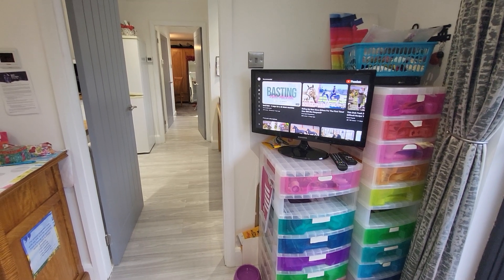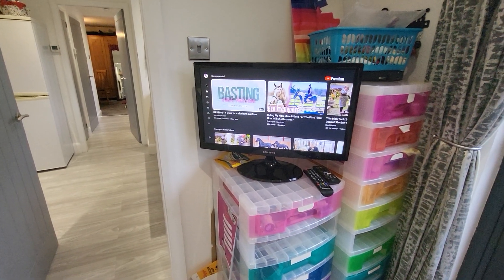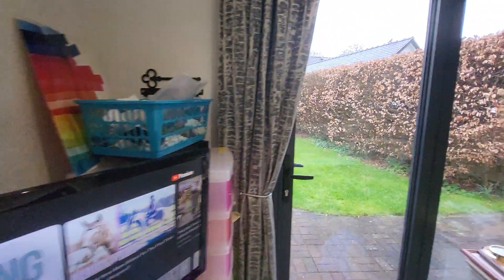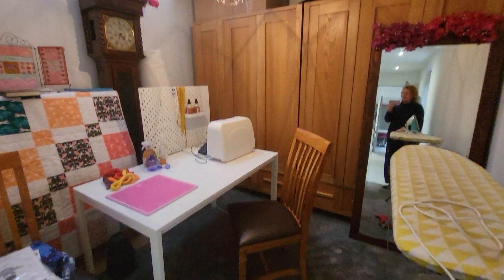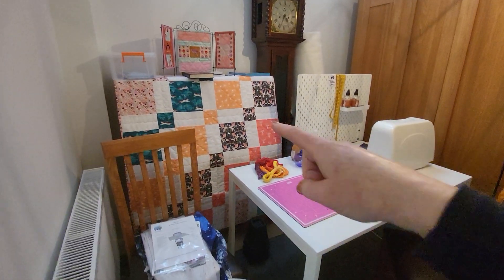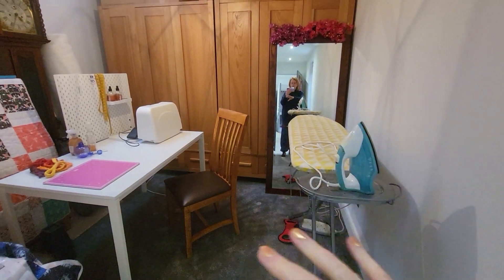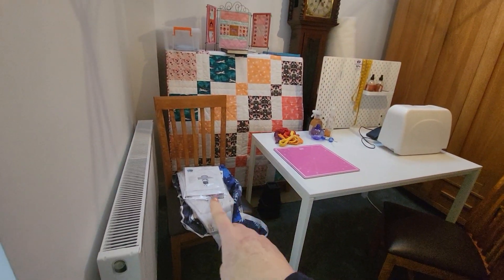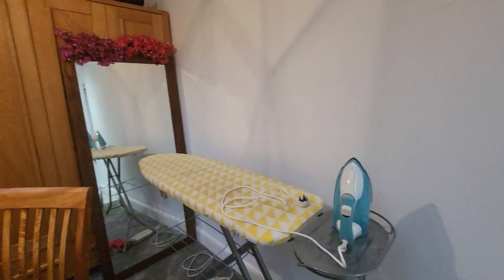Stitchscape's Yurt sewing studio in Neston sees organised success after patchwork room declutter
Progress every day! The yurt studio back room is now usable, and that makes me happy. Since I moved studio to the Yurt in February 2024, the back room has still been full of furniture, boxes and gubbins but not anymore! It's now a usable space which feels much more organised, so that puts me at ease. I also love that now it'll be useful as excess space if more than 4 people are here or if a project needs a larger space. It'll also be good for doing demos.
Space is space.
I also sorted the tele, so we can now watch YouTube videos in the front room, as we all know what a great resource it is.
It's imperfect progress in a way, as I have many other things to do in there, but at least we can actually get in there now! We can make use of that space. We can spread out. People won't feel squashed. Although no one ever complained about being squashed before but I felt the back room was wasted. It was but yet again, not anymore!
Imperfect steps forward are still an improvement.
If you want to learn more about developments in the studio and with Stitchscape offerings, please make sure to subscribe to my mailing list, as that is where you can rely on finding out about what events I have planned such as workshops and me demoing in the back room! Squeal. How fabulous!

Diane